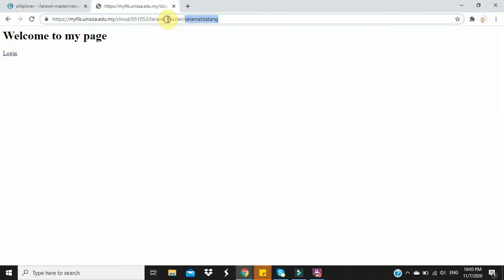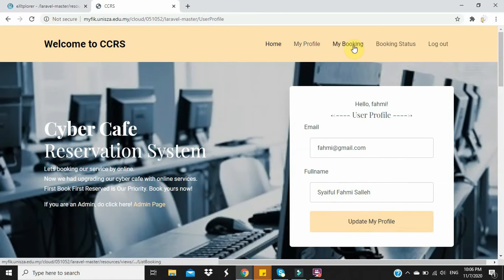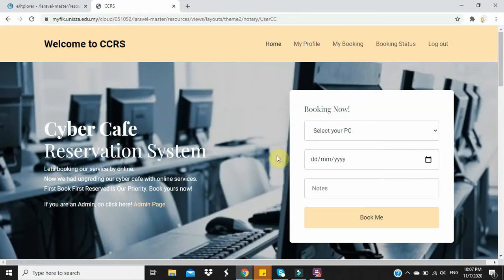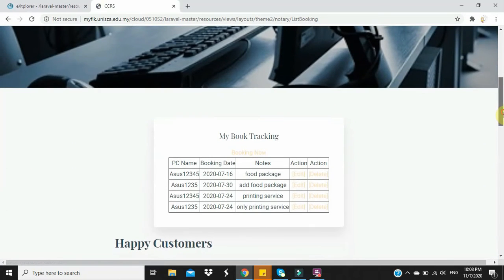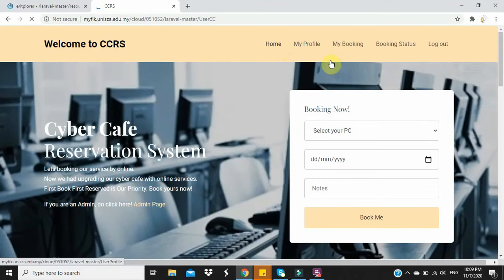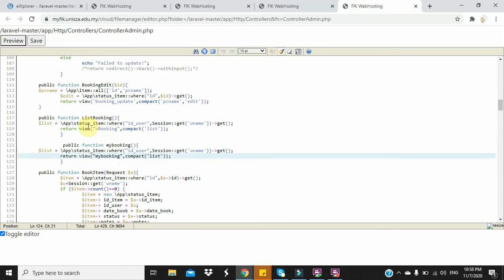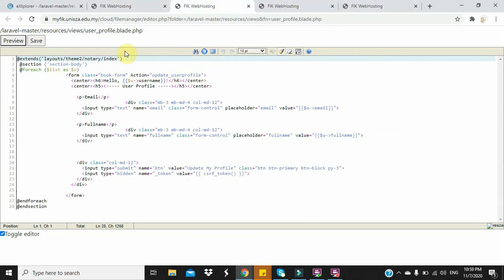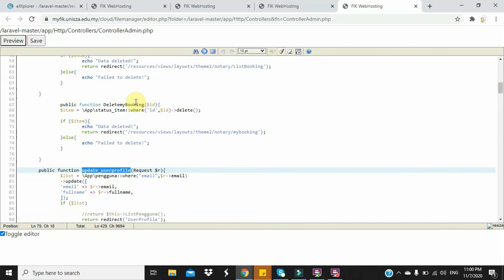LARAVEL User CRUD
User CRUD Tutorial Assignment using LARAVEL
Details :
Name - Nur Yasmin Binti Mohd Salleh
Matric No - BTCL18051052
ISM Sains Komputer (Komputeran Internet)
CSW2103 Internet Architecture Programming
Lecturer - DR. SUHAILAN BIN SAFEI
Submitted date - 11/7/2020